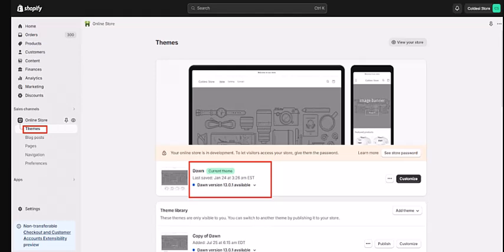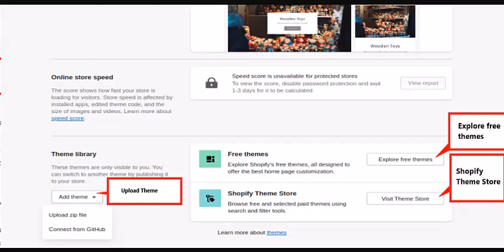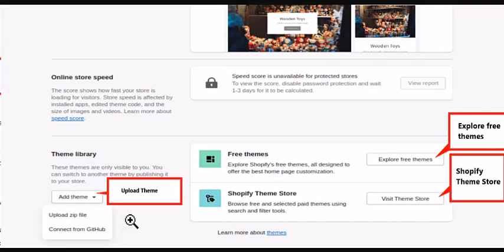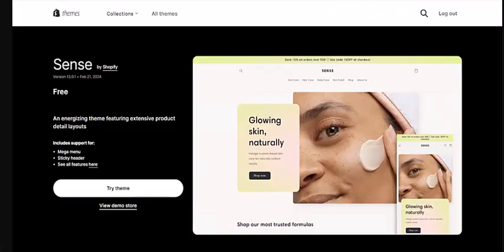Shopify Theme Customization Tutorial (2024) - Enterprise Theme !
In this tutorial, you'll learn how to customize a theme on Shopify without needing third-party applications. Follow these simple steps to personalize your Shopify store's appearance using built-in tools.

Steps to Customize a Shopify Theme:
Log into Your Shopify Account
Open Shopify and log into your account. Once logged in, you’ll be directed to the Shopify dashboard.

Navigate to the Theme Section
In the left-hand sidebar, find and click on the Themes section. This is where you can manage your store's themes.

Choose or Upload a Theme

If you already have a theme saved, click Add Theme to upload it from your device.
If you want to explore free themes provided by Shopify, click on the Explore Free Themes option and select a theme that fits your store’s style.
Customize the Theme
Once you've added or selected a theme, click on Customize to start editing it. This will open the theme editor, where you can adjust various elements such as:

Colors
Fonts
Images
Header and Footer layout
Page sections (Homepage, Product Pages, etc.)
Preview and Save Changes
After making your desired changes, you can preview your store to ensure it looks the way you want. If everything is correct, save your customizations.

By following these steps, you'll be able to easily customize a theme for your Shopify store without needing any third-party apps.

Timestamps:
0:00 Introduction
0:12 Logging into Shopify
0:26 Accessing the Theme Section
0:39 Uploading or Selecting a Free Theme
0:56 Customizing the Theme
1:08 Conclusion